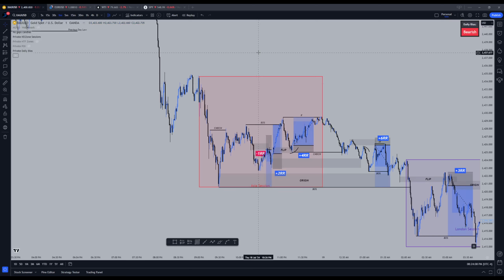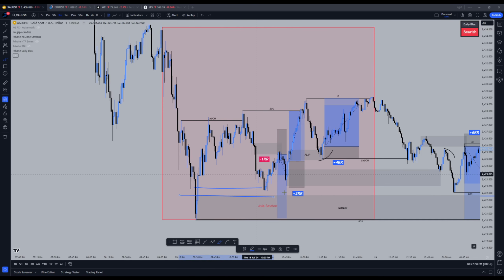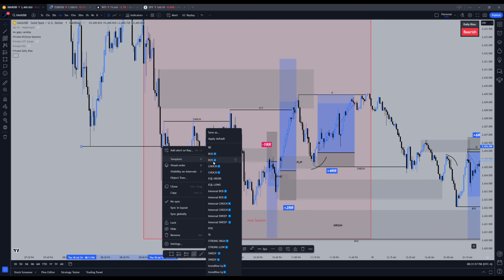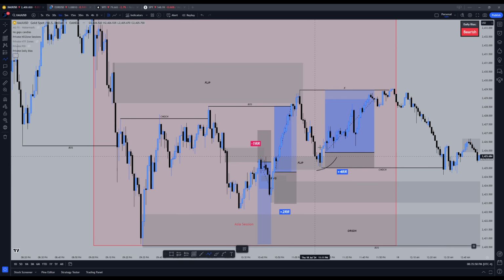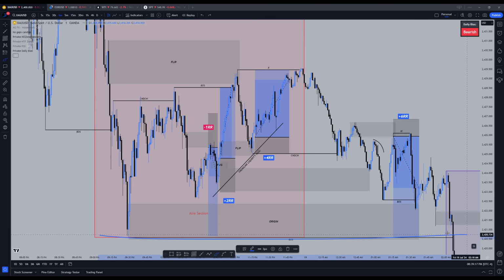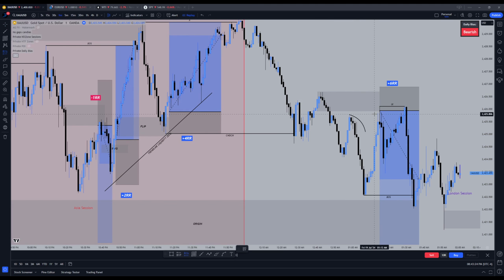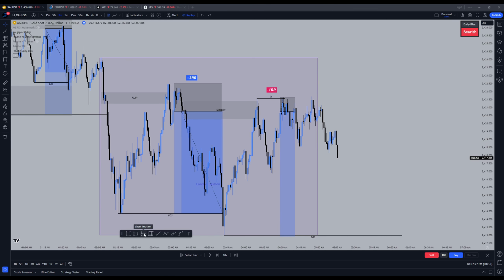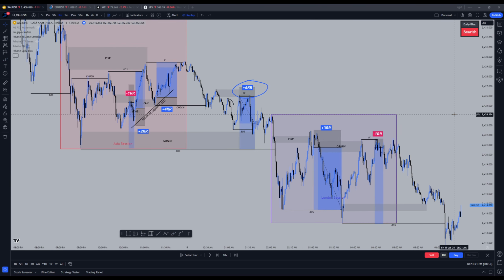This Is The Best Fully Mechanical Strategy To Trade During Asia & London Session